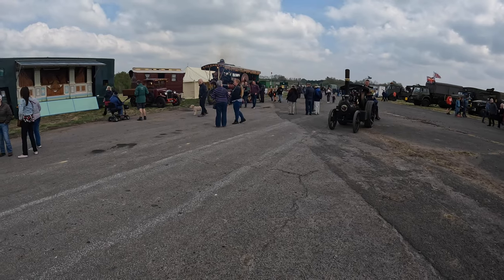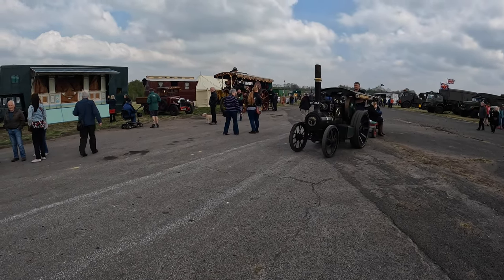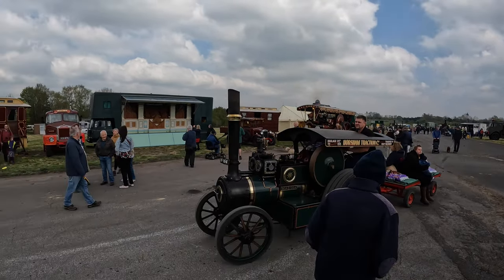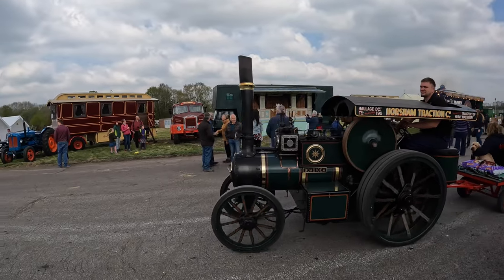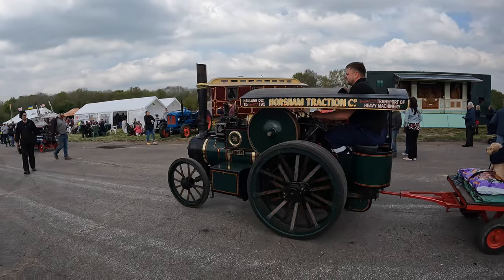Vlog 5 - Saffron Walden Crank Up, and fantastic news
We share some great news and then take a trip across to the Saffron Walden Crank Up to see some great engines.  It was windy!